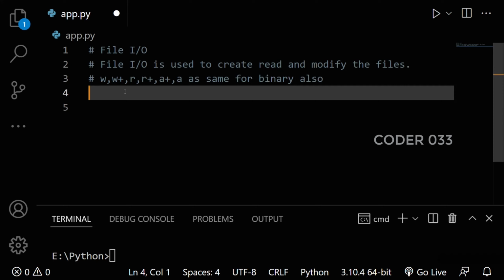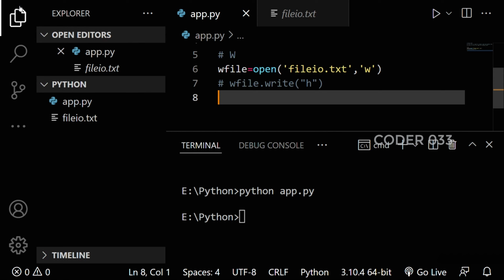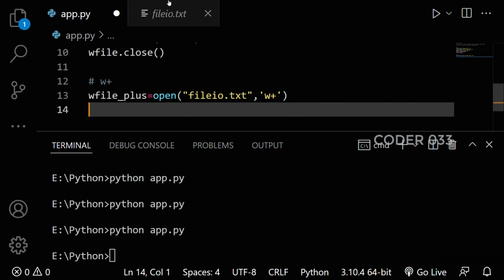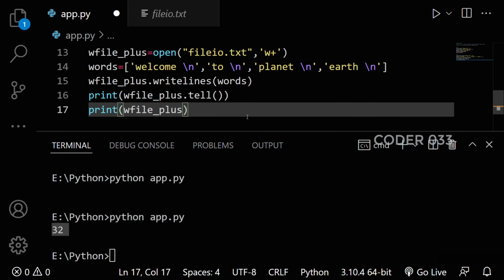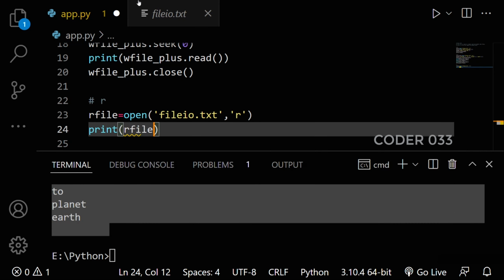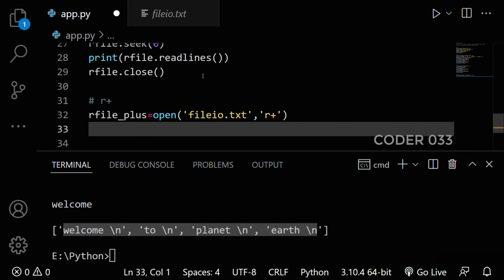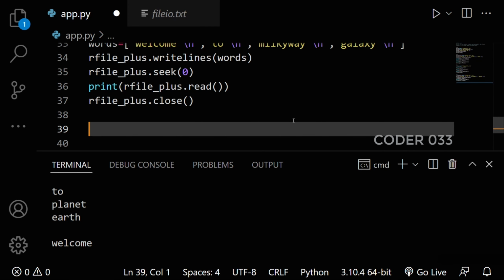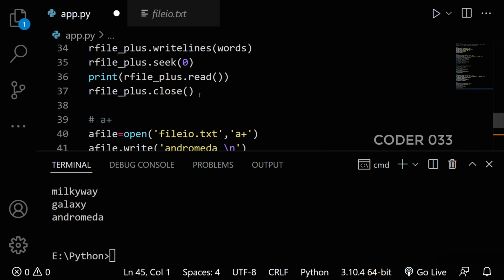Python File IO | Python Tutorial For Beginners | File Handling in Python | Coder033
Table of content :

00:00 Intro of File IO
01:02 W write
03:42 W+ write and read
07:31 R read
09:35 R+ read and write
11:50 A+ append and read